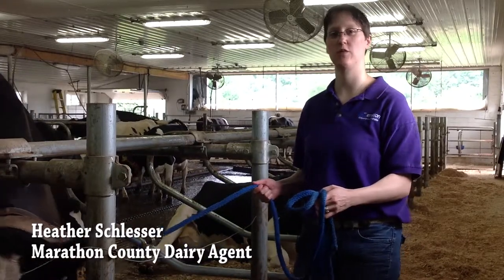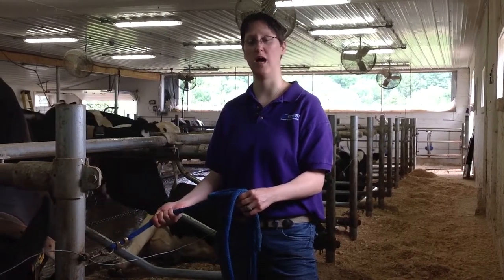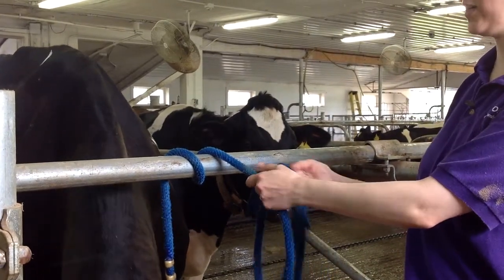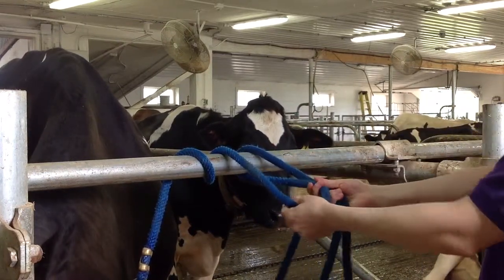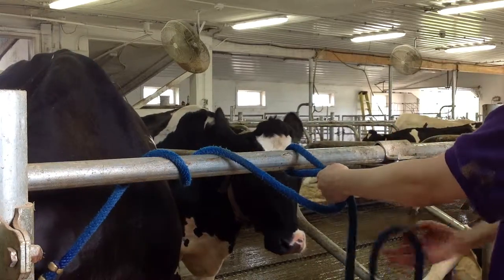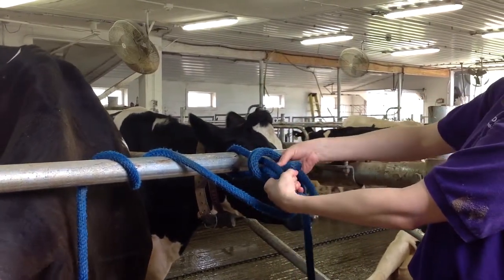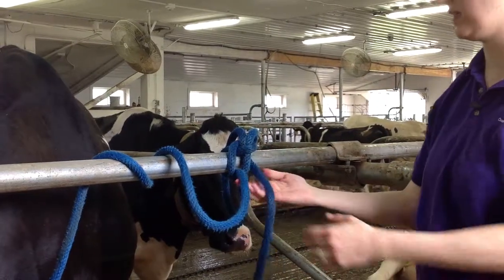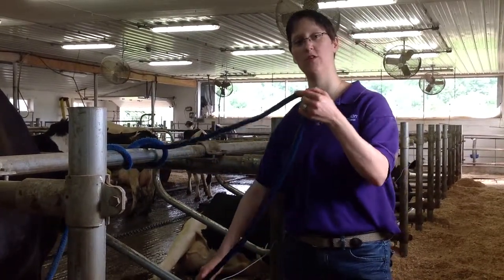Quick Release Knot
Video describes how to tie a quick release knot.  These knots are used at various times in livestock operations.